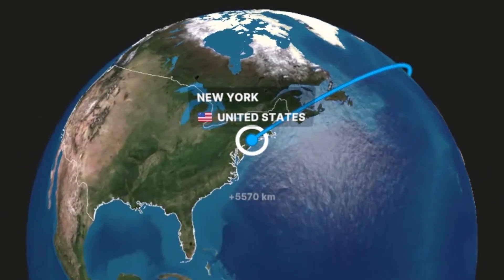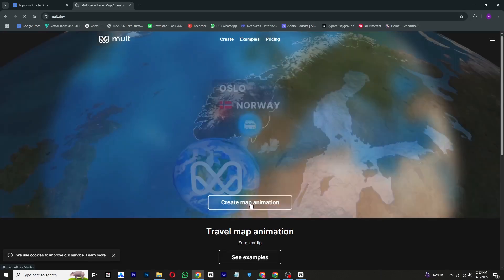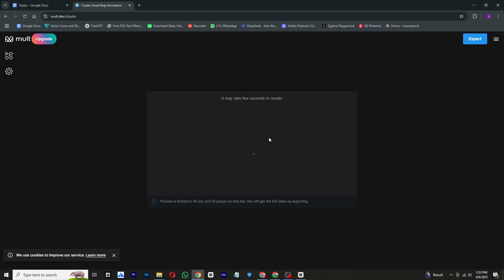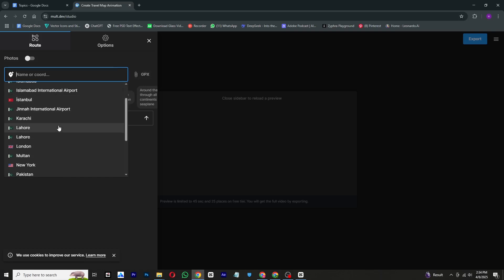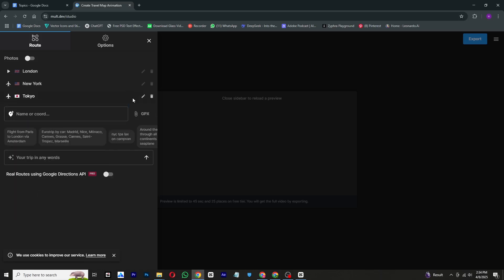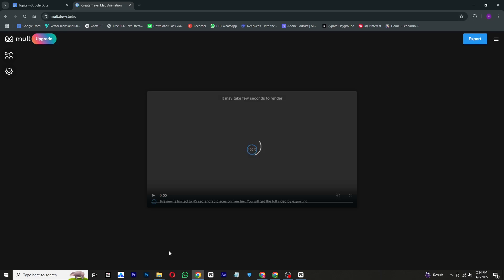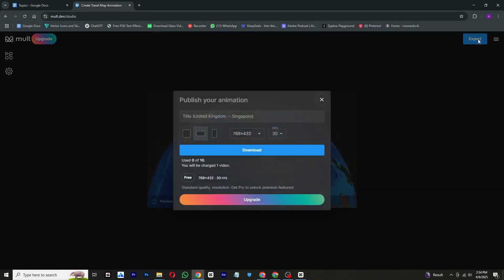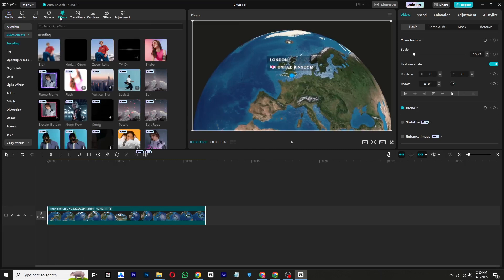How To Create 3D Travel Map Animation | Realistic 3D Map Animation | Mult.dev And CapCut PC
In this Tutorial:
How To Create Realistic  3D Travel Map Animation using Mult.dev And CapCut PC